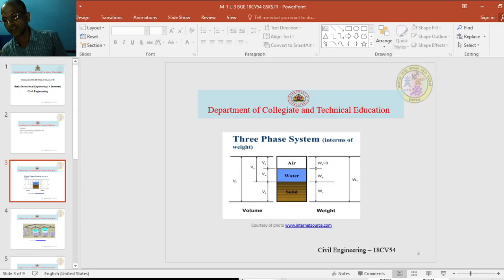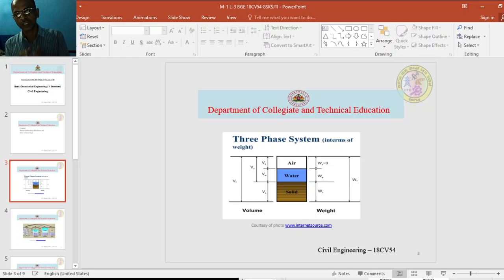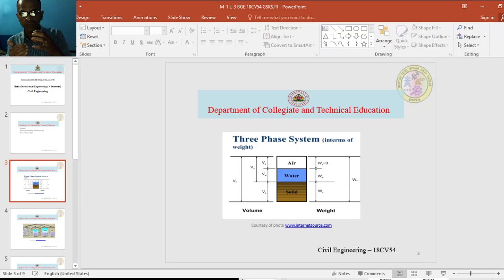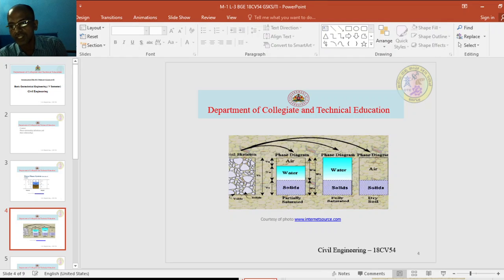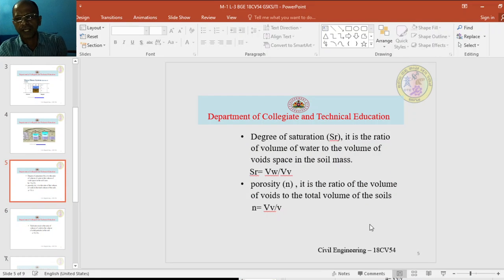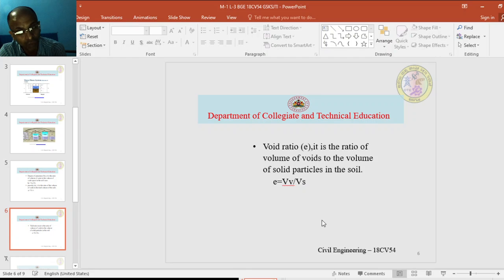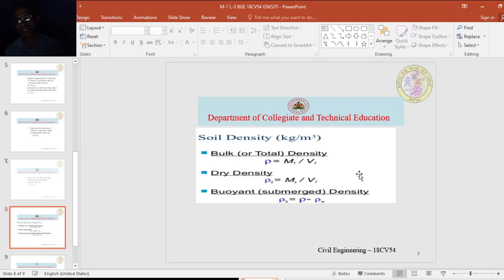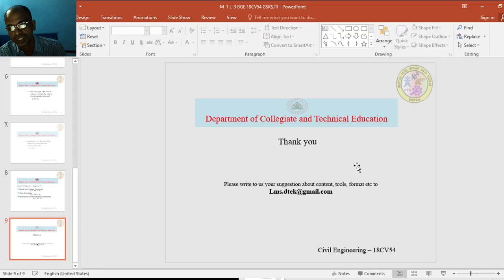CE 18CV54 M1S3 V3